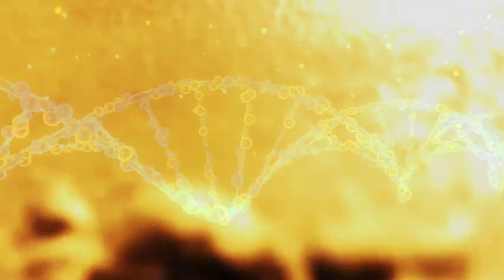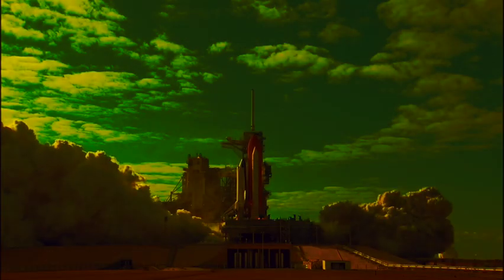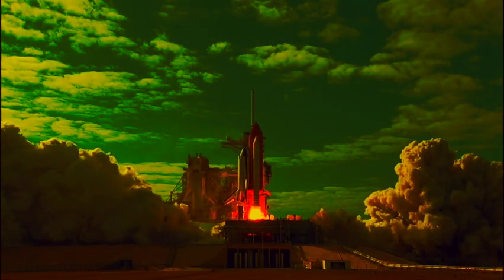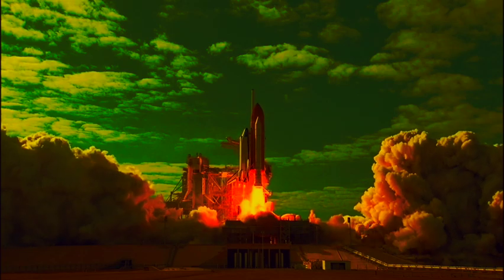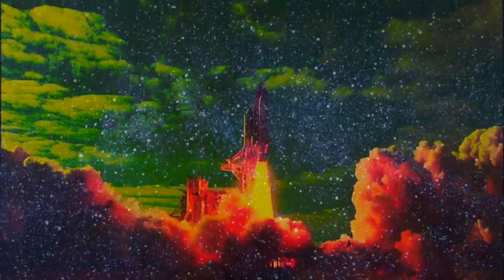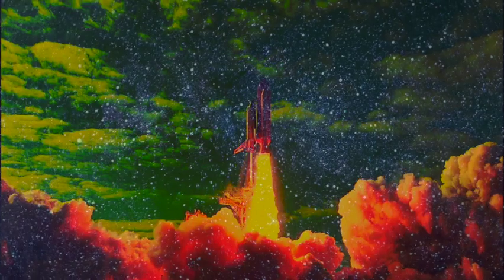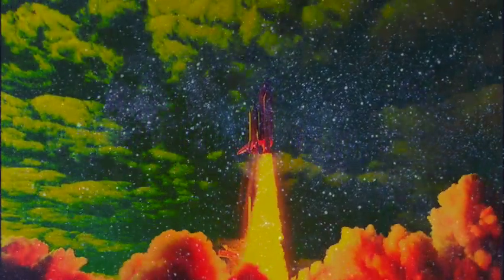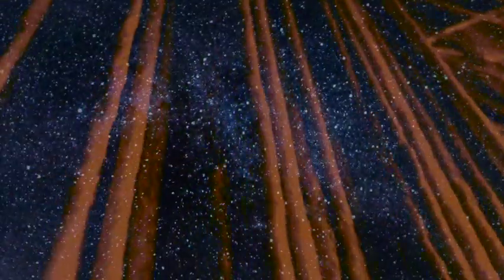Aaron Crane & Craig Soderberg -Feel Like A Rocket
An 80's flavored song with tasty guitar solos !